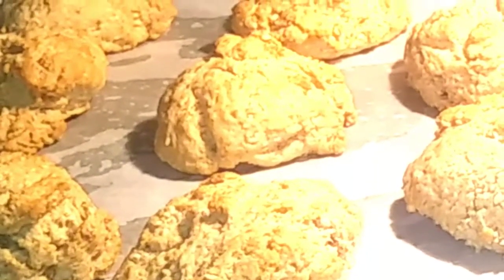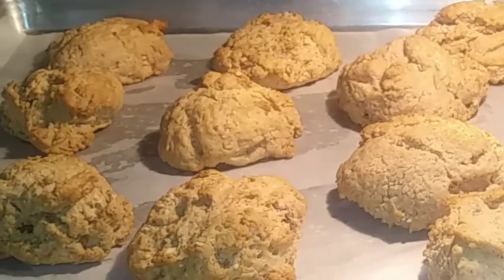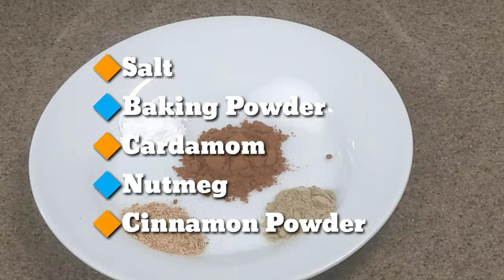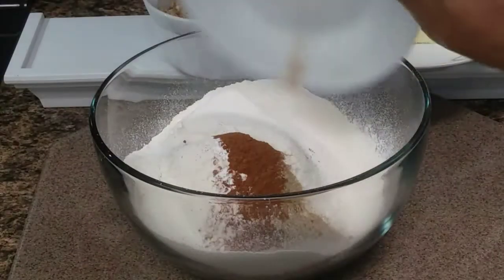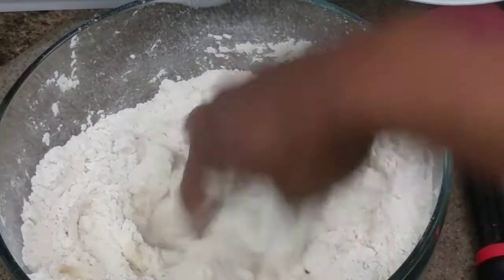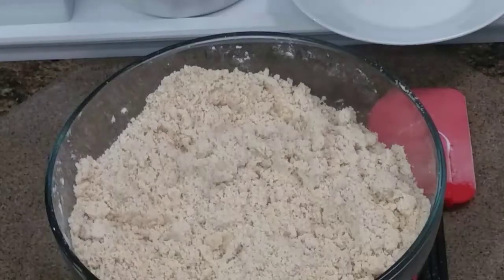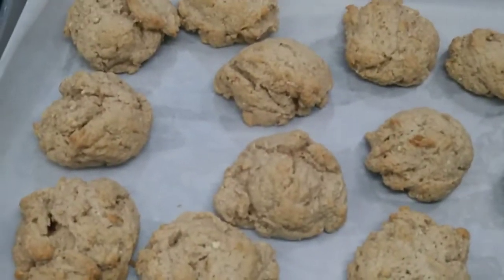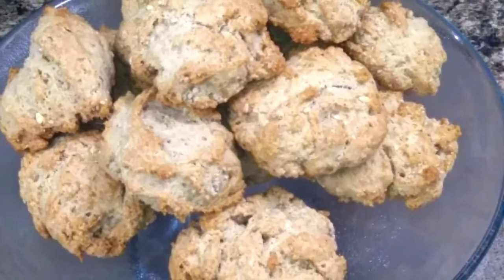ALMOND ROCK BUNS||ALMOND ROCK CAKES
Almond Rock buns
Rock buns
almond rock cakes
rock cakes

ALMOND ROCK BUN INGREDIENTS:-

ALMONDS 1 CUP OR MORE (GROUNDED)

FLOUR  1LB

SUGAR 7/8 TABLESPOONS

VANILLA 1 FULL TEASPOON

CINNAMON POWDER 1 TEASPOON

BAKING POWDER 1/4 TEASPOON, OR LESS

CARDAMOM 1/2 TEASPOON

BUTTER 40ZS

EVAPORATED MILK\COW'S MILK,1 CUP (WHETHER YOU USE ALL OF THIS MILK DEPENDS ON DESIRED TEXTURE)

Rock buns can be eaten as dessert or lunch with cheese and milk. It is a favorite Jamaican dessert/snack this recipe I believe came from British influence as Jamaica was once colonized by the British, and still has influence by the Queen through the Governor General.

The original Rock Bun Recipe calls for grated coconut, raisins and eggs and just vanilla and cinnamon powder as the core spices. As the video, already explains, almond rock buns are quite similar and you can add an egg. However, I don't like eggs and this recipe came about as a matter of necessity/need so they are rightly called, ALMOND ROCK BUNS.

Thanks for your time watching and supporting this channel.

Signed by VISYVISYTV Manager.